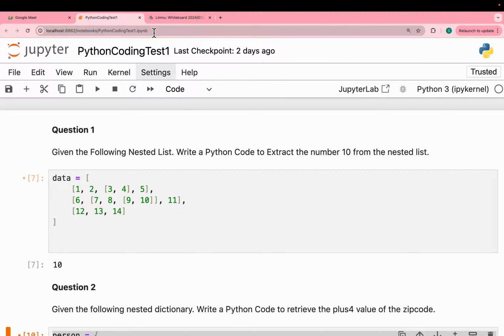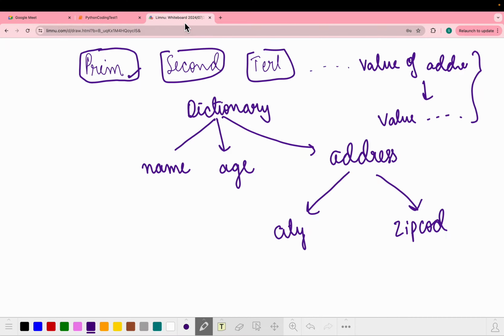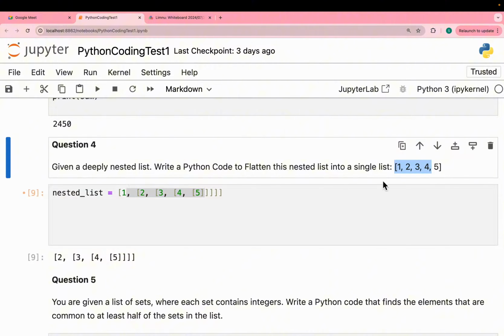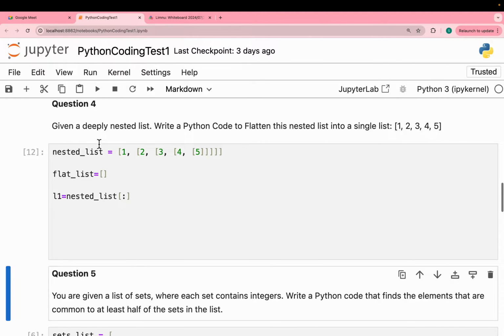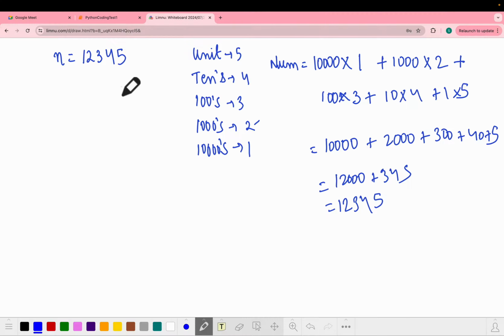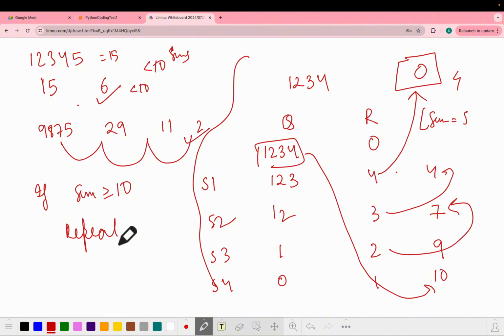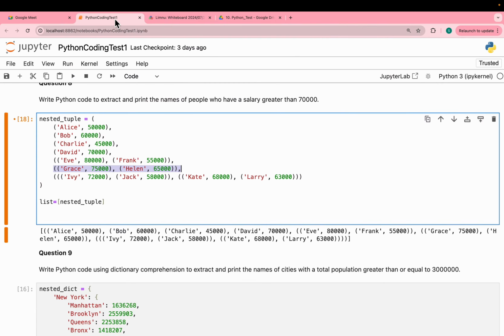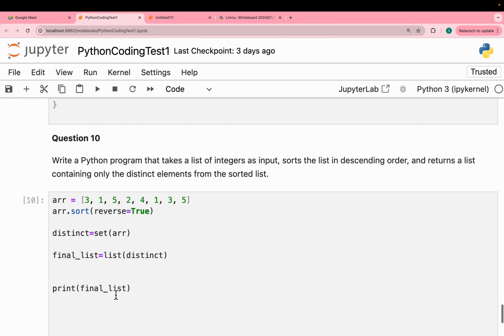10 Must to do Python Questions for Beginners: Nested Lists, List Comprehension, & While Loops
Welcome to our first Python coding test video! In this video, we present solutions to 10 must-do questions for beginners, covering key topics such as:

1. Nested Lists
2. List Comprehension
3. While Loops

These topics are fundamental for anyone aiming to excel in Python programming, whether you're into data science, engineering, or just coding for fun. Watch the video, download the questions, and start practicing today!

𝐓𝐢𝐦𝐞 𝐒𝐭𝐚𝐦𝐩𝐬:

00:00 Question 1
08:41 Question 2
13:18 Question 3
23:59 Question 4
39:21 Question 5
45:05 Question 6
56:14 Question 7
63:57 Question 8-9
81:21 Question 10